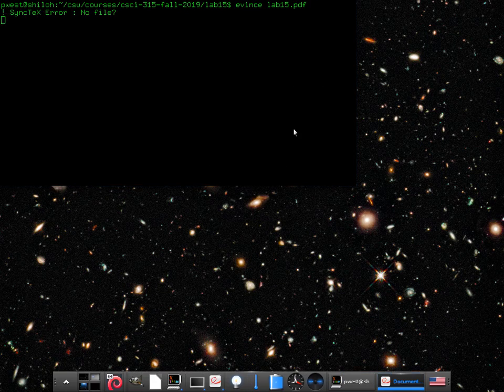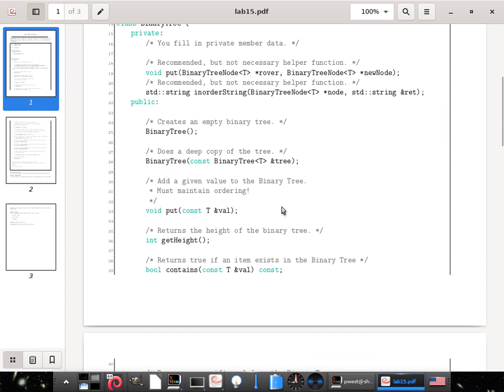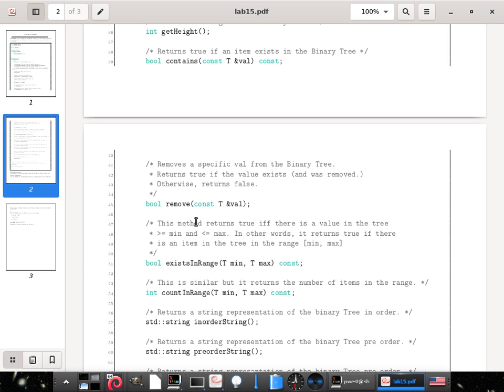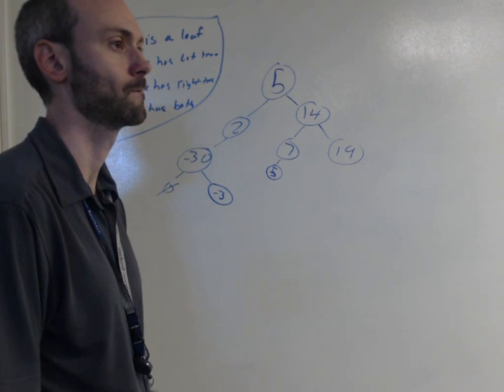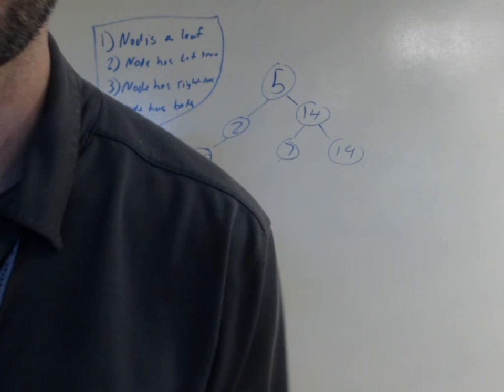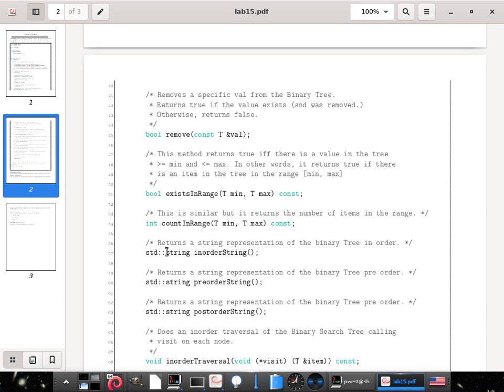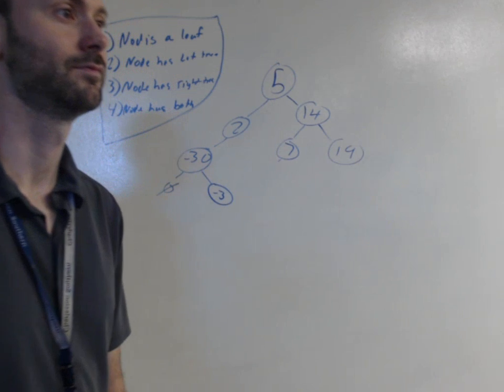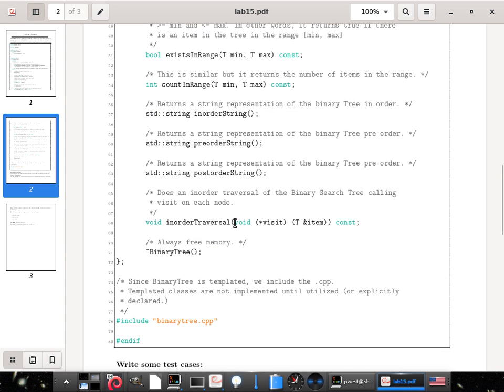csci 315 day15 03